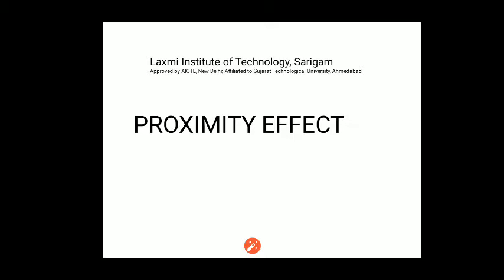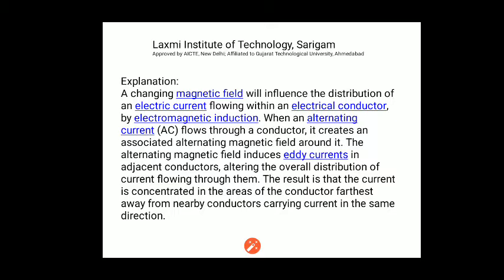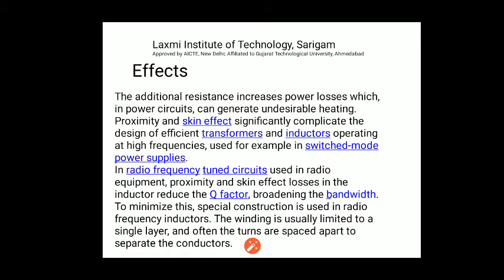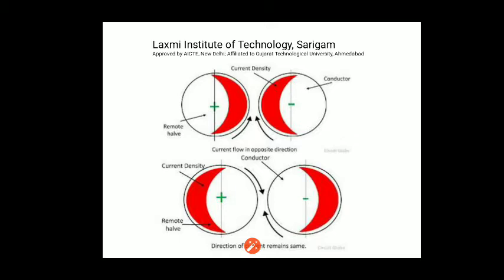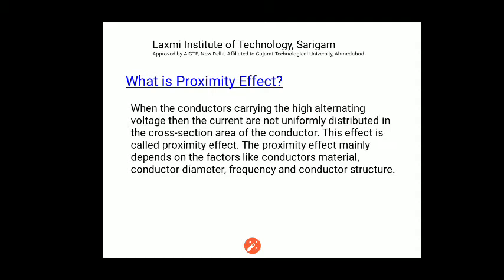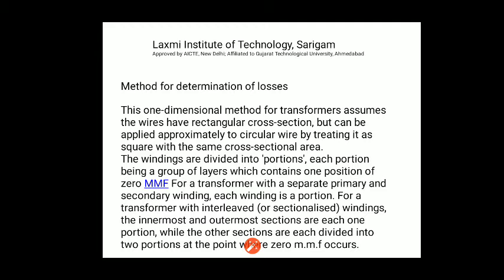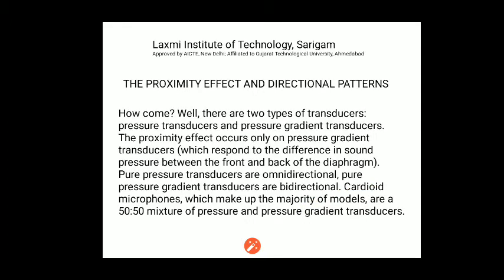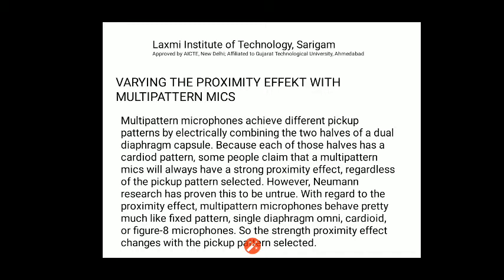Proximity Effect - by. Nimesh Lad